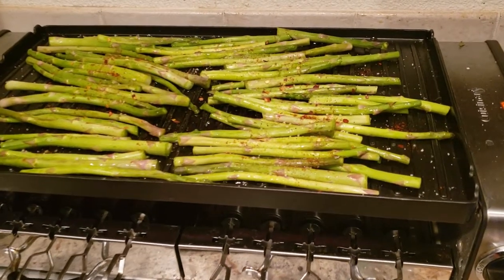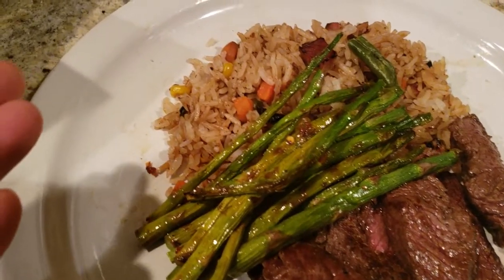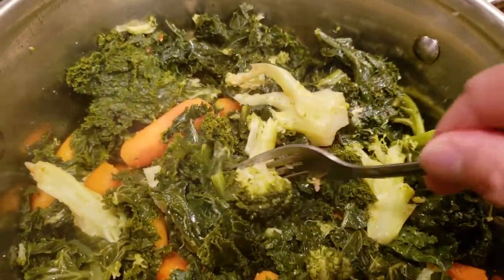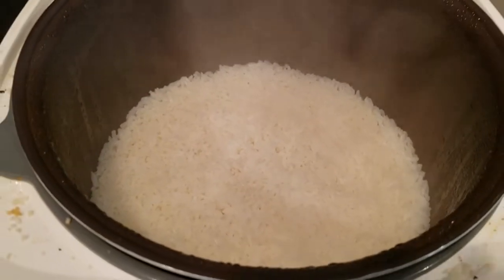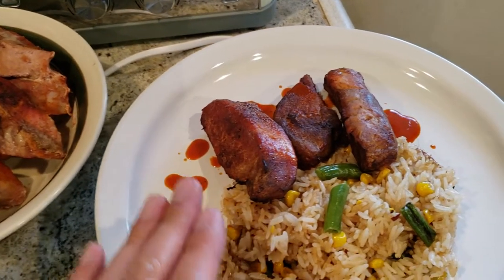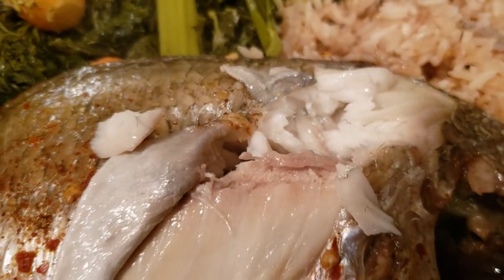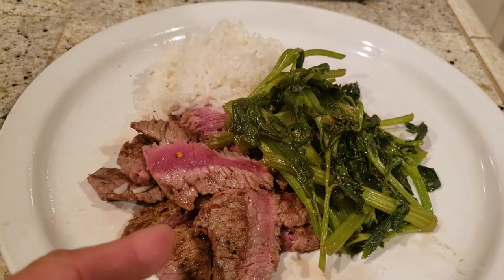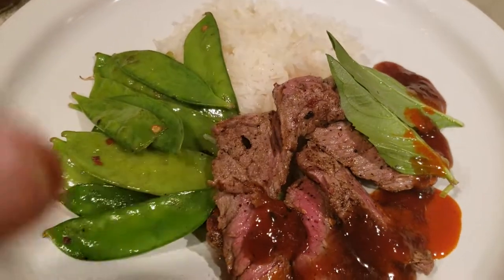Quarantine Cooking & Restaurant Tour 6 | Homegrown Chinese Celery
Check out my delicious quarantine meal preps but especially the homegrown Chinese celery dish.